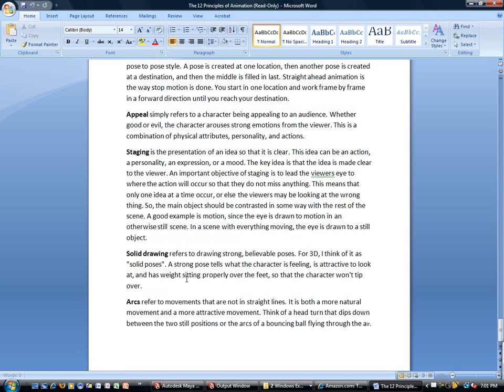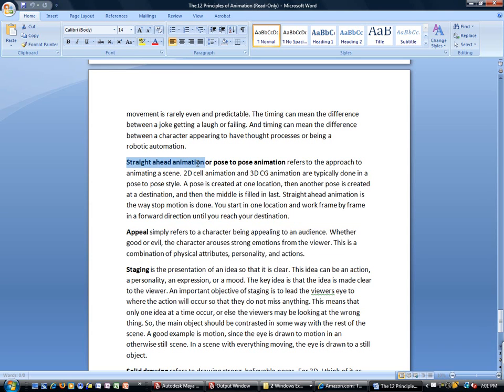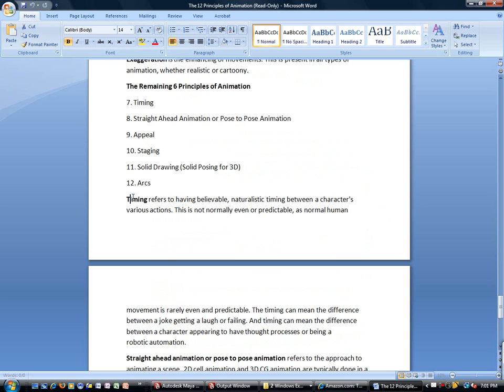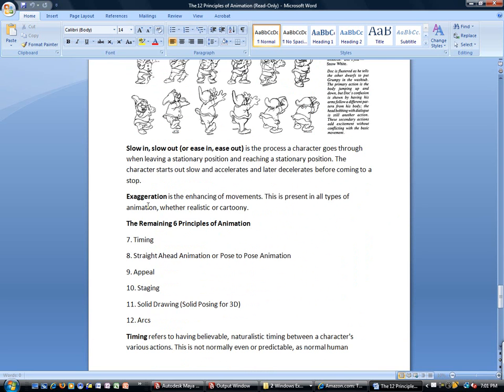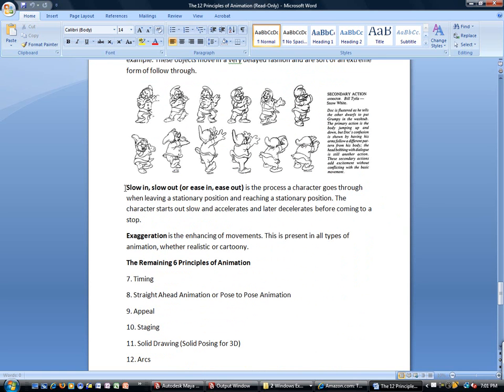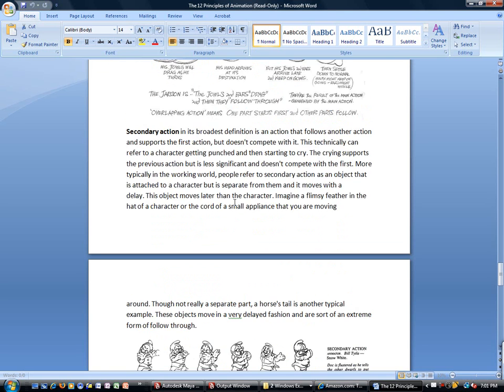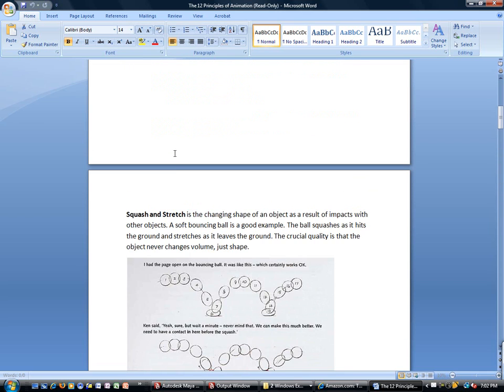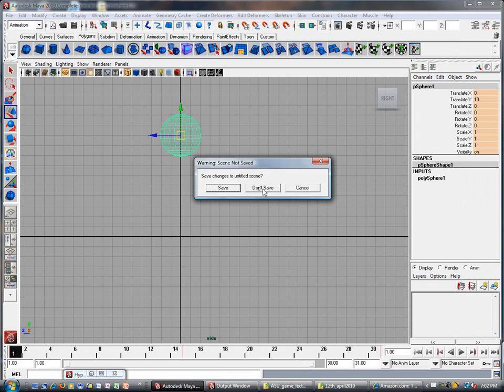Animation maya part 9